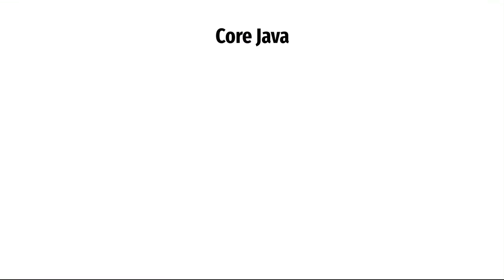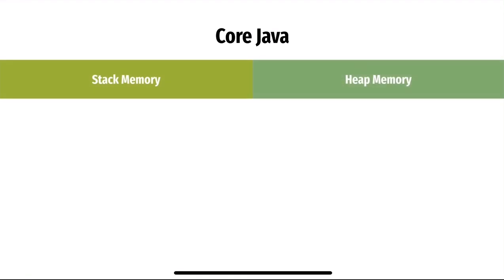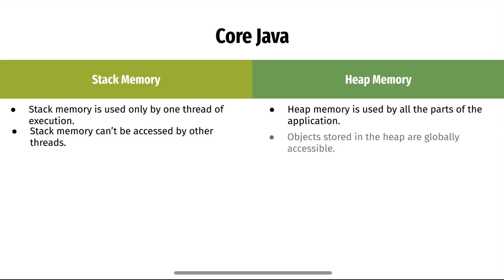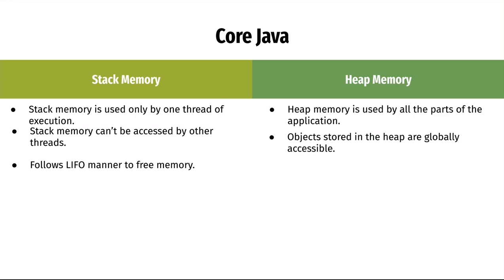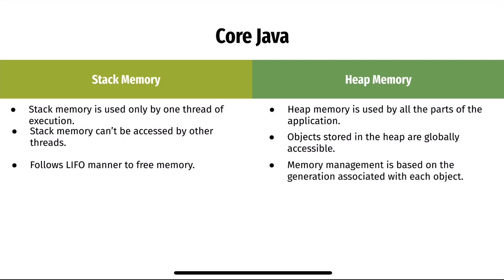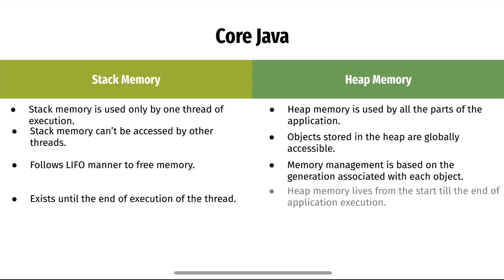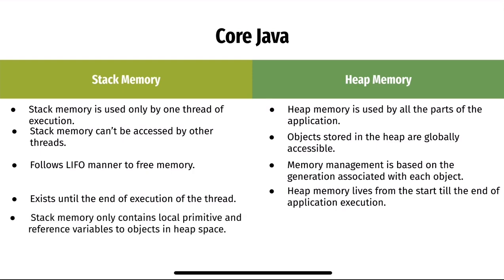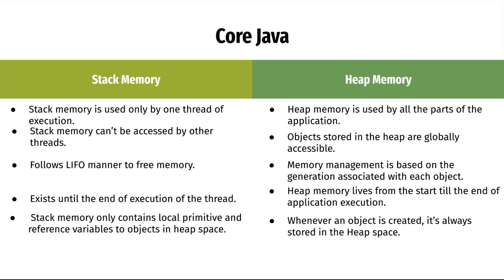Java | Difference between Stack and Heap Memory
Stack Memory and Heap  Memory

Core java ,java,interview question
Differences between Stack and Heap  Memory
 Stack vs Heap  Memory